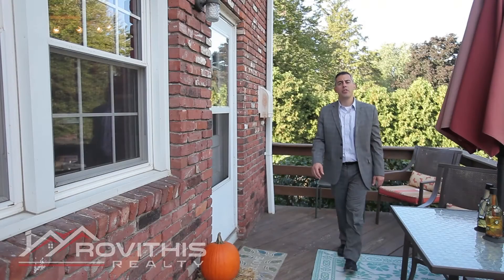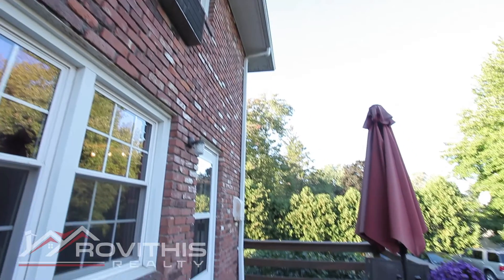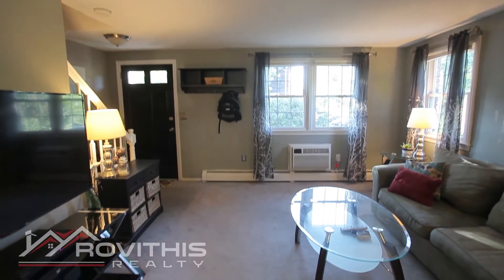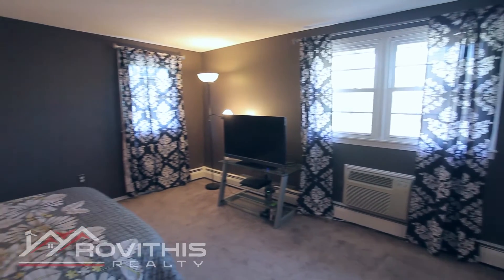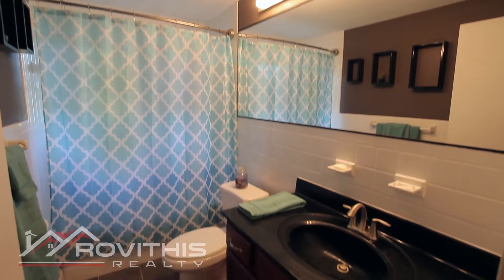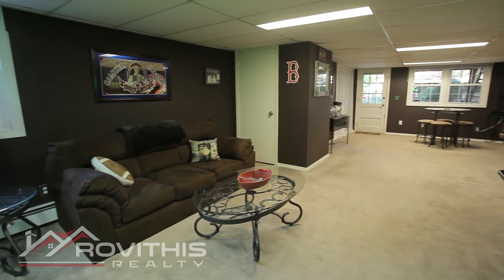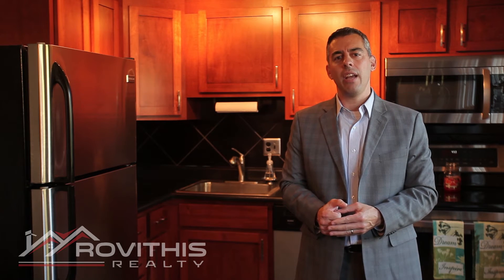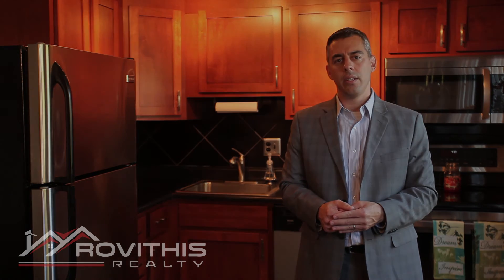418 Meadow Street, Unit D1, Agawam, MA 01001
SEE FULL LISTING HERE...